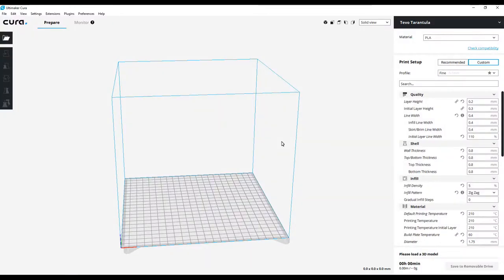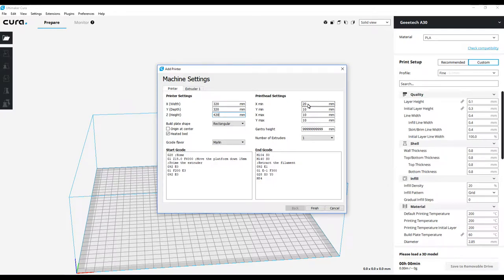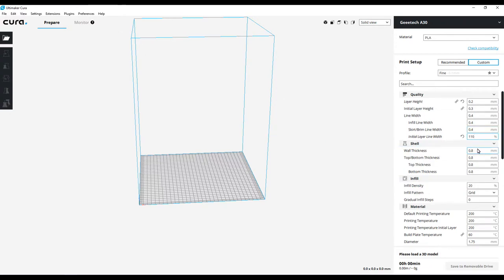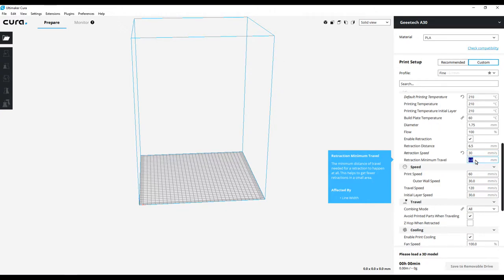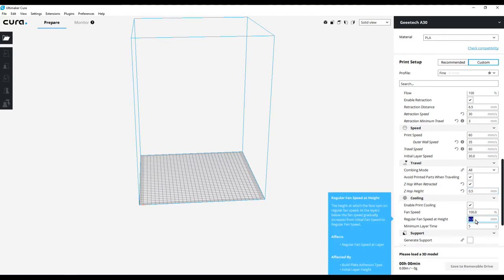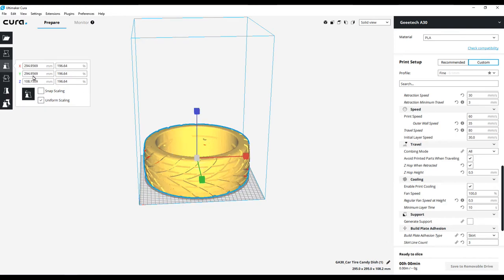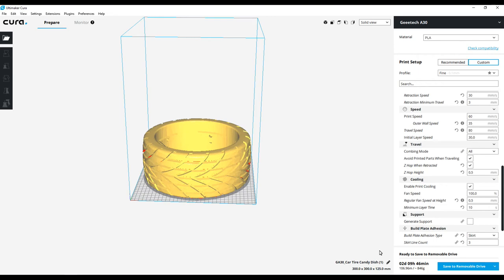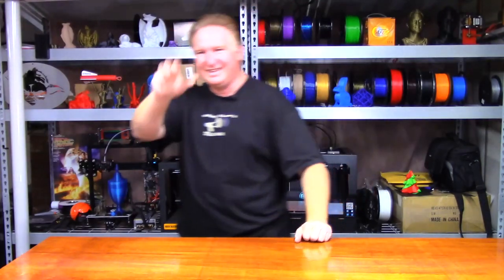Setting Up A Cura Profile For The Geeetech A30 For The First Time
Hi Guys!

After having a great first print off the Geeetech A30 using their sample print, I decided it was time to print from Cura.

In this video I set up a new profile in Cura for the A30.  Spoiler Alert... It worked great with it.  But that video will be coming soon.  Just didn't want this to be a 45 minute video.  LOL!!!